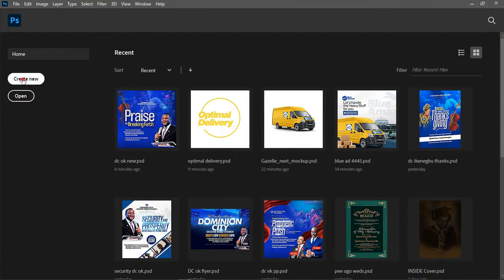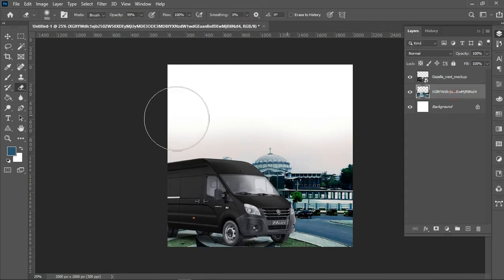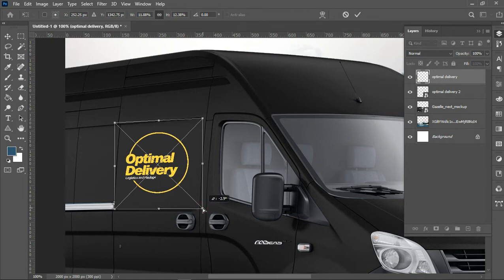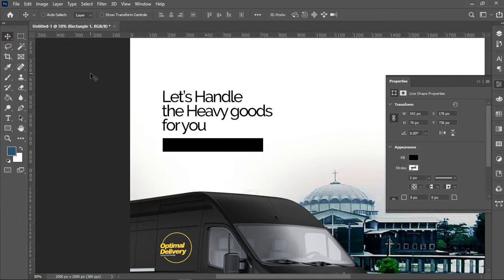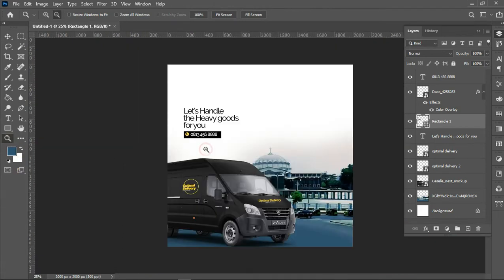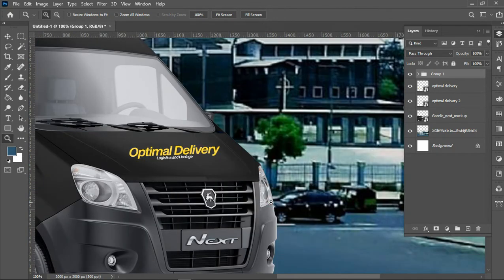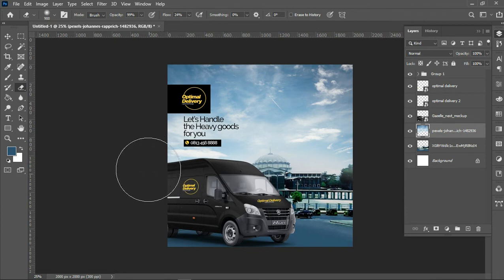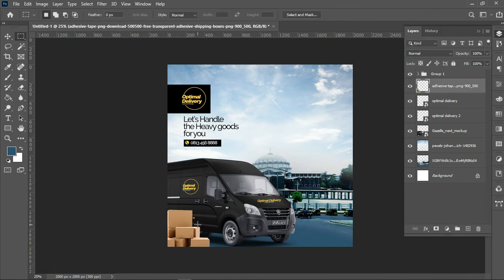Combination Photo Manipulation Technique in Flyer Designs II Photoshop Tutorial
In this video i have shown you how to use Combination Photo Manipulation Technique to create great Flyer designs in Photoshop CC20. It's really easy and Fun to achieve.

What is flyer design?
A flyer (or flier) is a form of paper advertisement intended for wide distribution and typically posted or distributed in a public place, handed out to individuals or sent through the mail